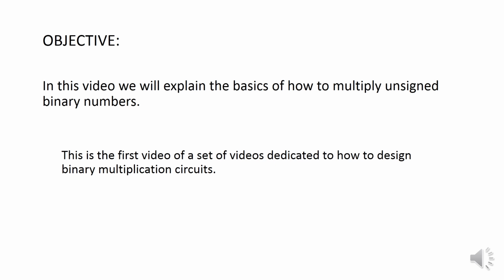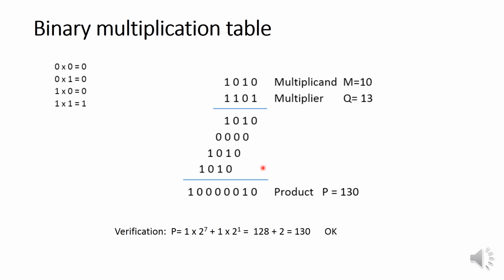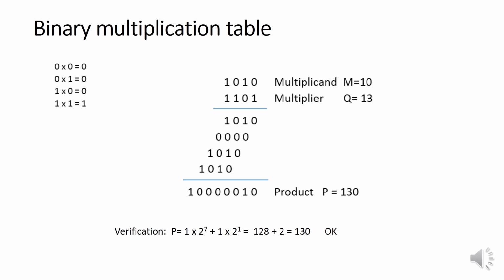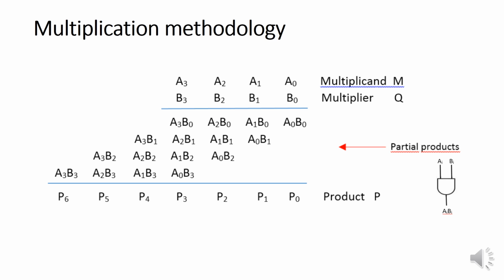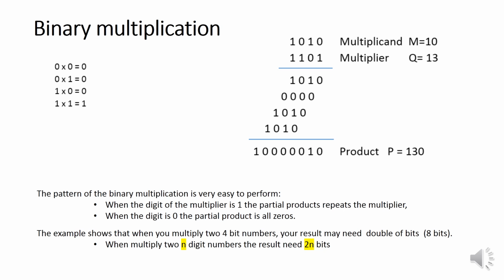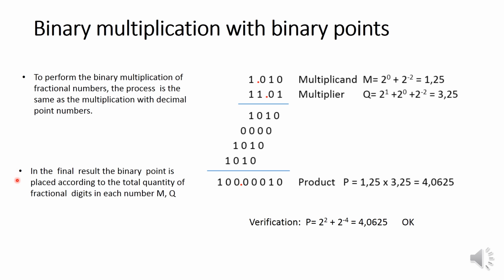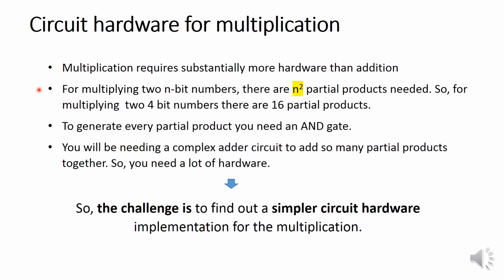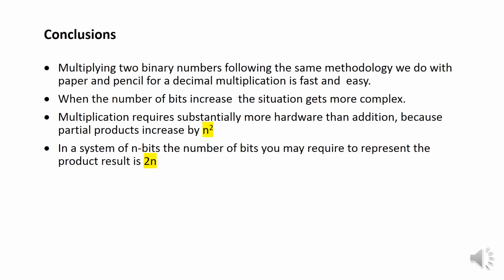Basic Binary Multiplication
This video explain how to multiply binary numbers, using examples.
This video is a basic approach to the binary multiplication.
This is the first video of a set of videos dedicated to how to design binary multiplication circuits.